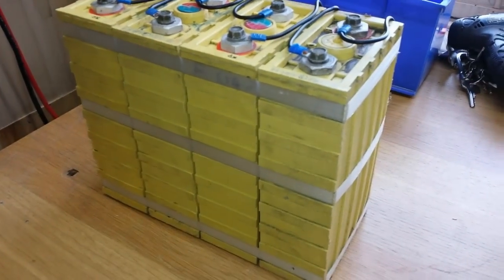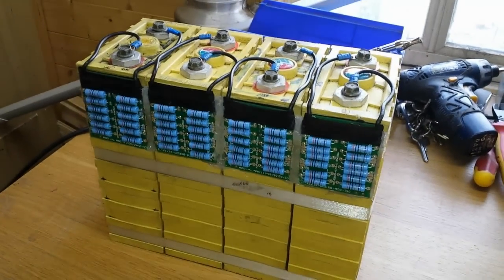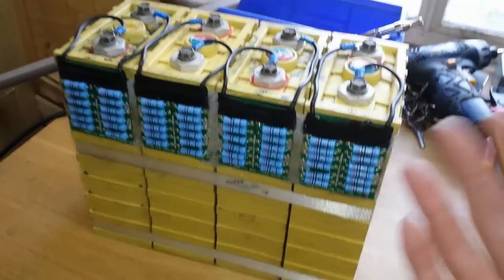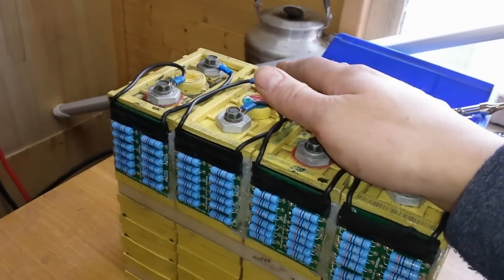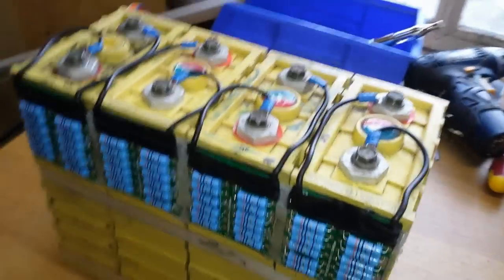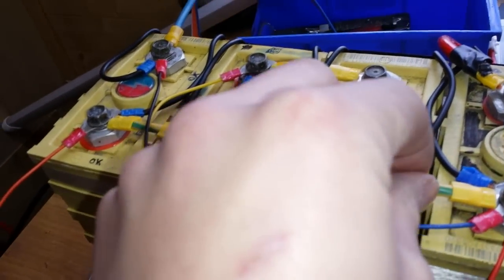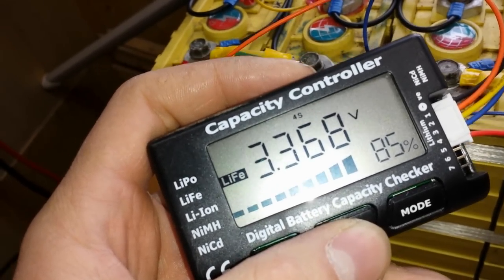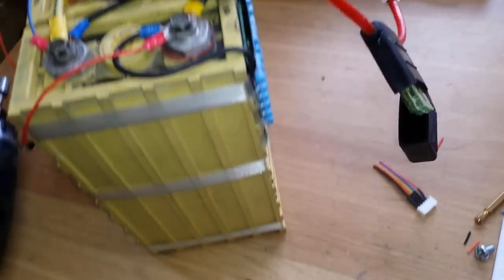60A prismatic LIFEPO4 cells first look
I had almost forgotton about these! A purchase I made in december! £130 for 4 second hand 60A pirsmatic LIFEPO4 cells.